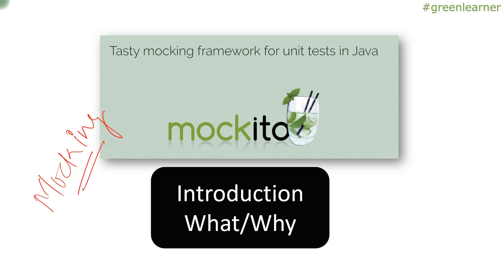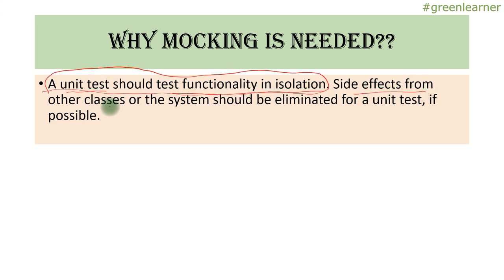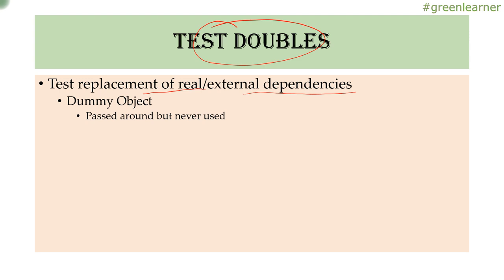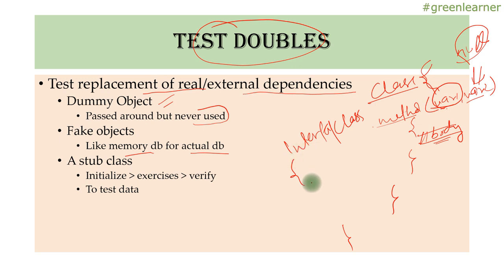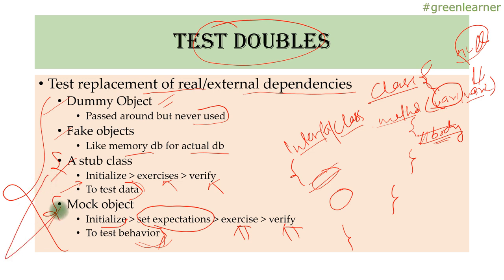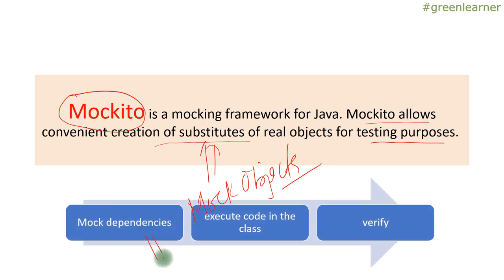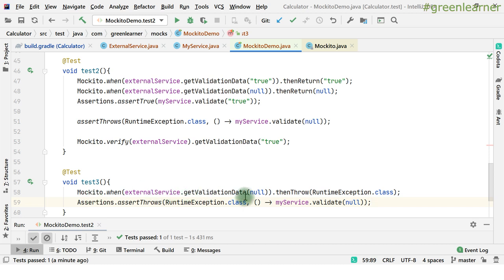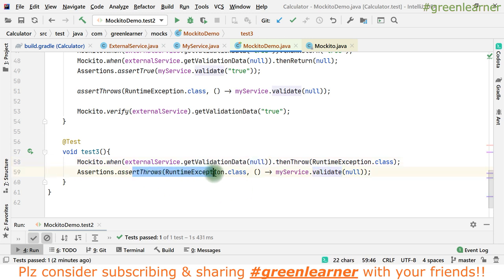What is Mockito? | Why Mocking is needed while testing? | Mockito + Junit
👉 What is Mocking?

👉 Why Mocking is needed in unit testing?

👉 What is Mockito for java?

👉 Code examples for Mockito.

IDE - IntelliJ IDEA 2020.1.2 (Community Edition)
JAVA - 1.8

Cheers!!
Happy Coding!!